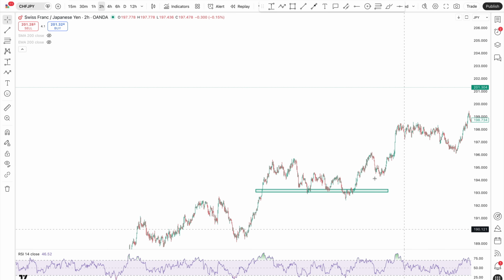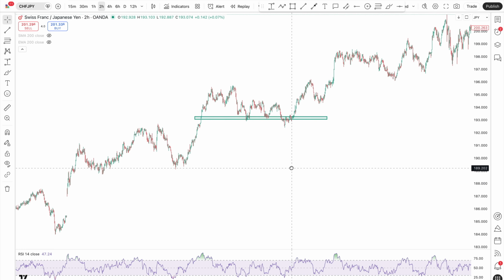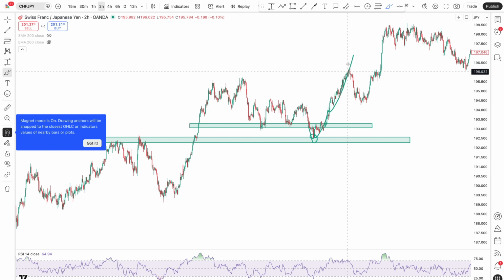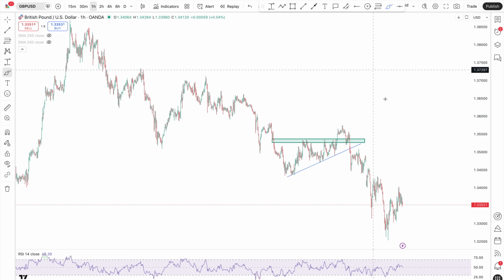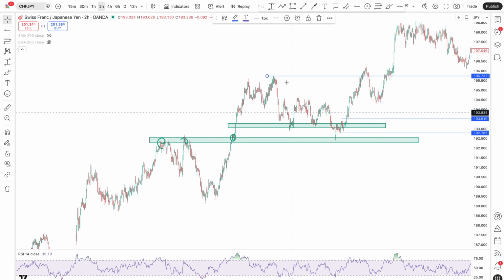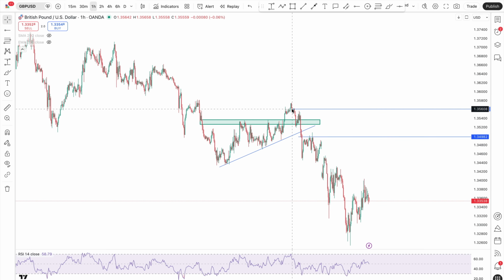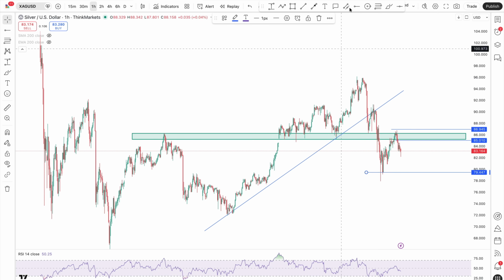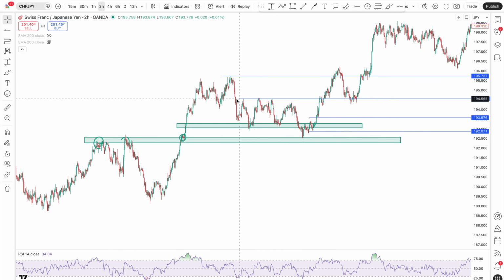How To Enter & Exit Your Trades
my Free Chart Pattern Playbook

Most traders don’t lose because their analysis is wrong. They lose because they enter too early and exit too late.

In this video I break down a simple framework you can use to improve your entries and exits in the forex market. You’ll see how to wait for confirmation, where to place your stop loss, and how to identify logical take profit targets using real chart examples.

If you’re serious about mastering price action and want my complete structured training, you can get instant access to my complete forex trading system here:

00:00 intro
00:49 Identifying market direction
02:59 Liquidity Grab Confirmation
07:32 Breakout Confirmation
09:30 Picking Exits & Stop Loss
14:34 Risk To Reward (Is The Trade Worth It?)